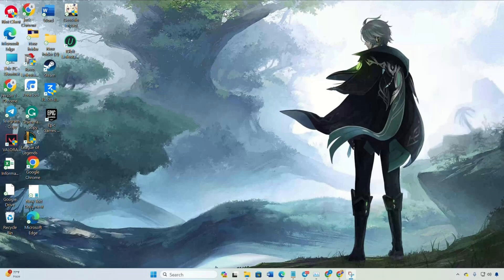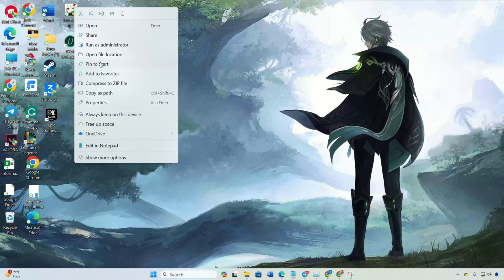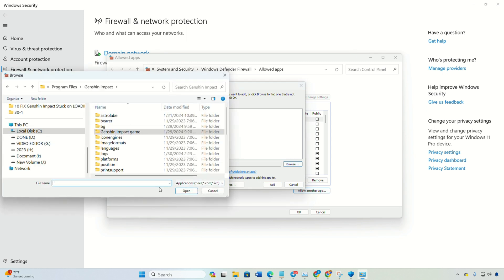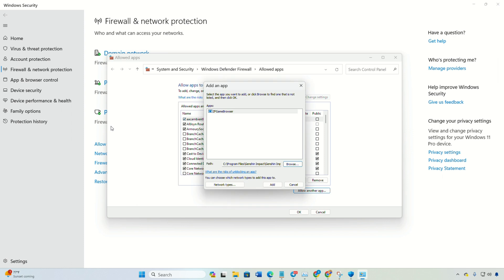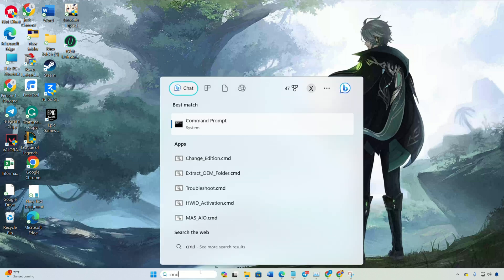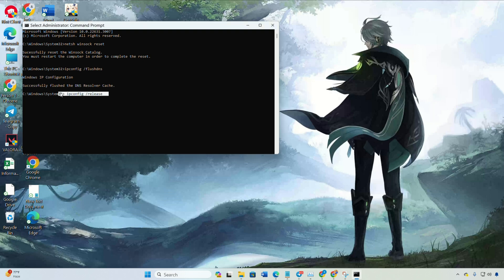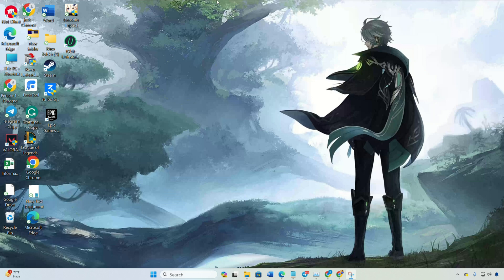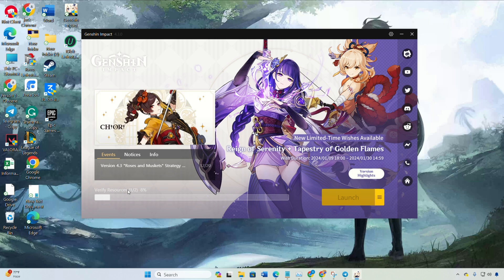How to Fix Genshin Impact Error Code 4206 on PC | Unable to connect Error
Are you experiencing the Genshin Impact Error Code 4206 on your Windows device? Are you encountering the unable to connect error in Genshin Impact? Rest assured, in this instructional video, I will demonstrate the steps to resolve the Genshin Impact Error Code 4206 while you are facing this particular error. Gain insight into the correct approach to fix the Genshin Impact Error Code 4206 by watching the video provided.

I have created a tutorial video addressing the problem of failed connection in Genshin Impact. Make sure to watch the entire video, carefully follow the step-by-step instructions, and acquire knowledge on resolving the Genshin Impact error code 4206 and the most effective method to fix it.

00:01- Video intro
00:21- Method 1: Whitelist Gensin Impact
01:17- Method 2: Reset Network Configuration
02:03- Method 3: Repair Genshin Impact
02:26- Method ending